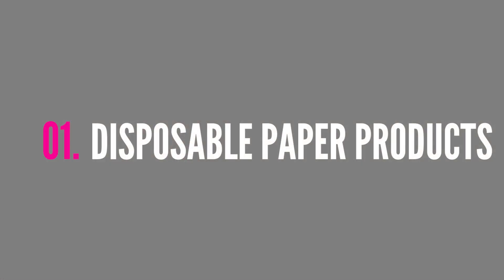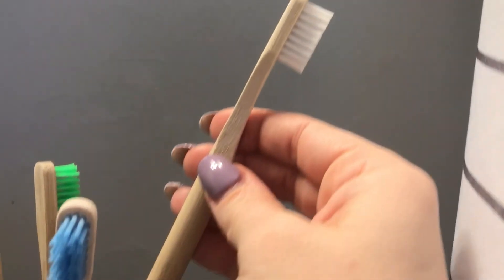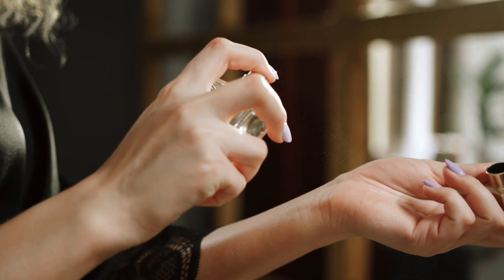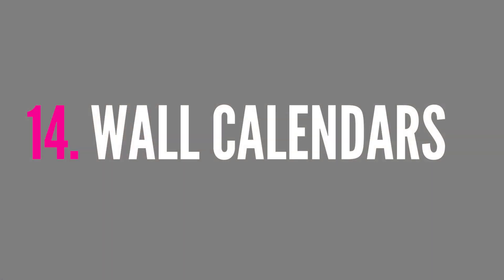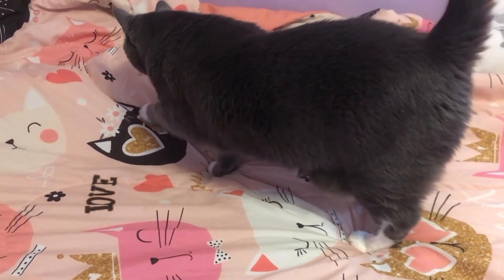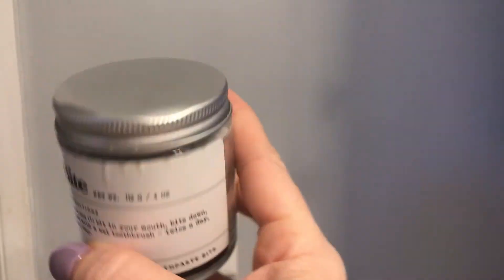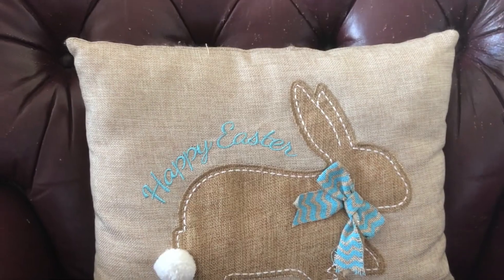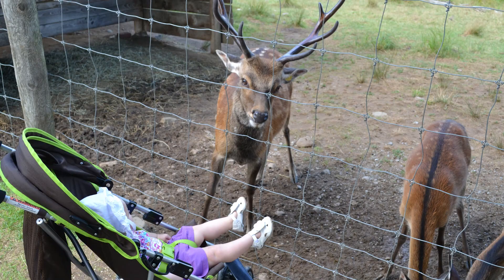25 Things I Don't Buy to Save Money & Reduce Clutter | Eco-Friendly Options | Minimalism Journey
Be sure to watch until the end for a super mom tip! 😊 This is a list of items I no longer buy and/or have made some eco-friendly swaps for. 🌎 I'd love to hear from you about what you cut out to save money and help the environment. It helps me know the kind of videos you want more of!

-Dove soap
-Soap holder
-Bamboo toothbrushes
-Laundry Sheets
-Ninja Coffee Maker
-Our bed sheets
-White cloud comforter
-Wool dryer balls

Stock videos from Pexels.com

🖤 My Etsy Shop